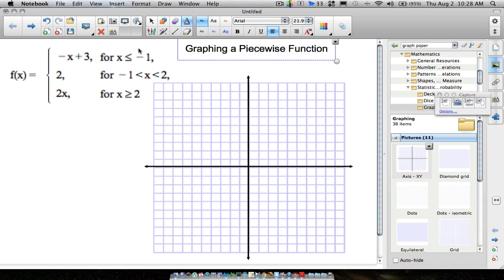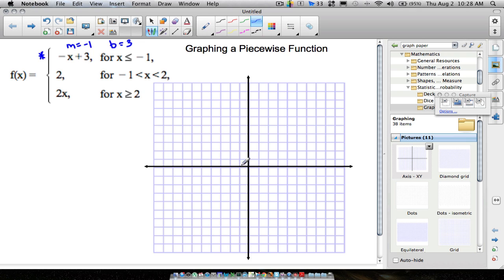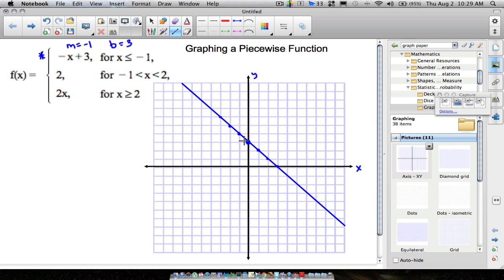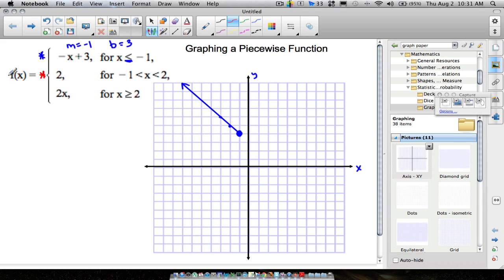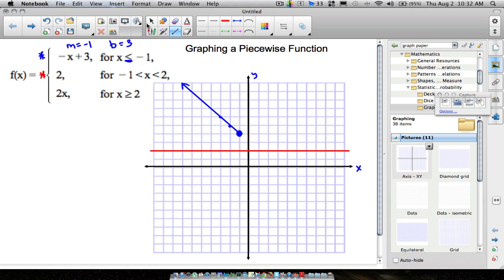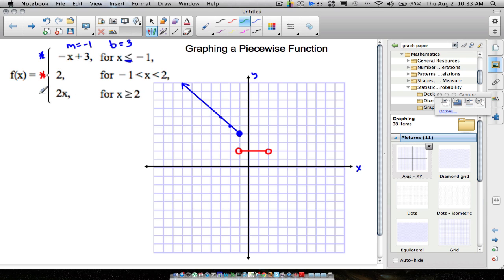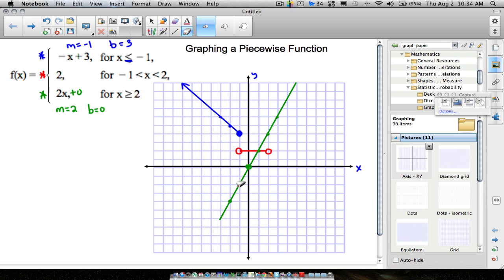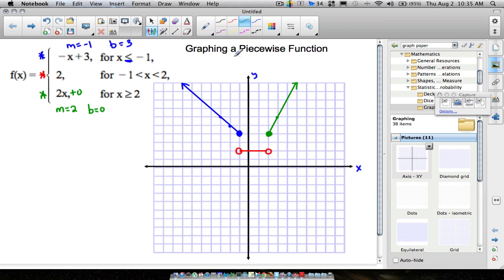Graphing Piecewise Linear Functions